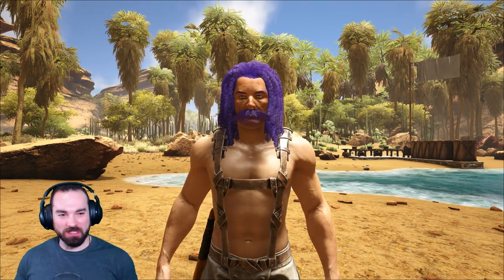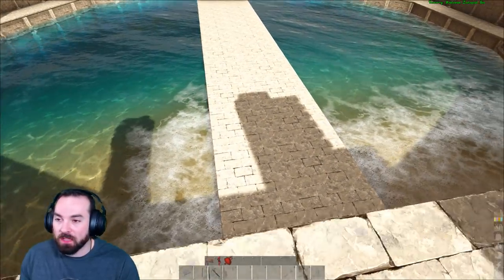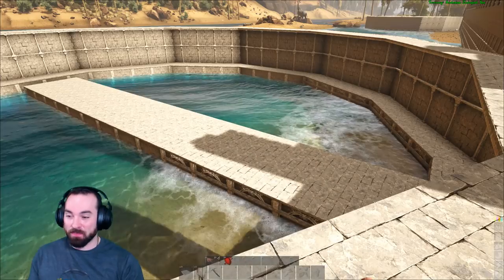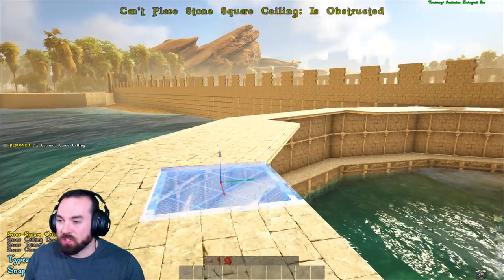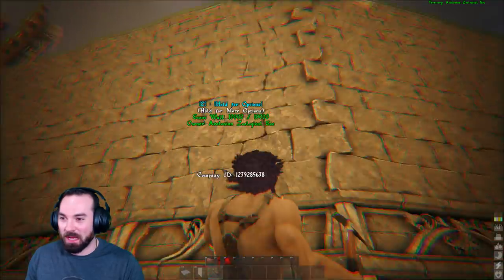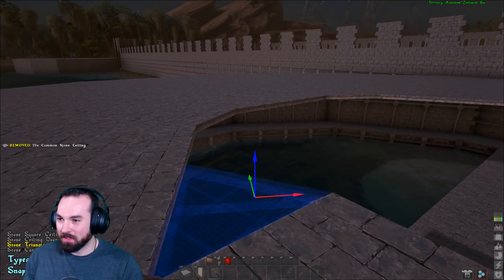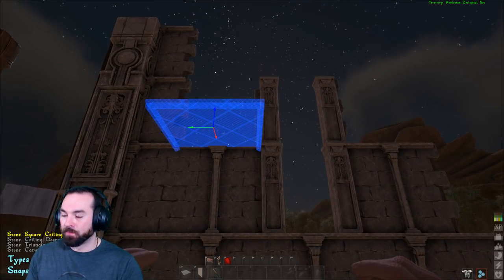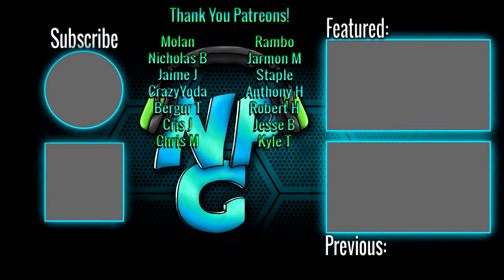ATLAS - Beginning of the Pirate Fortress - The Epic ATLAS Castle Build! E31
ATLAS - We're Starting the Build of our Epic Pirate Fortress! A Pirate Castle fit for all those Nerd Pa-Pirates out there!